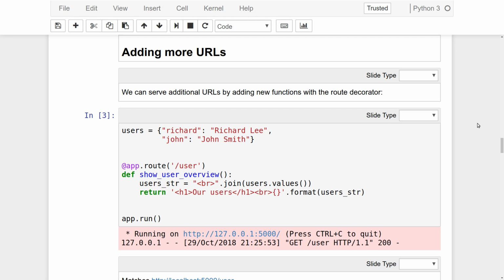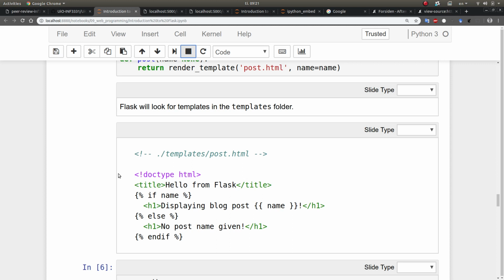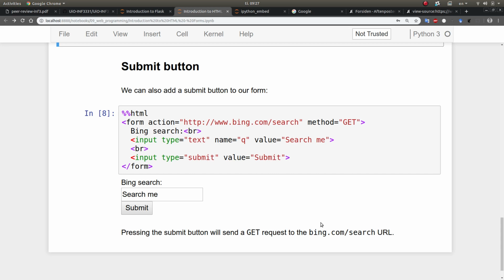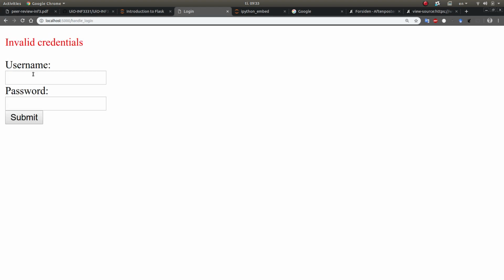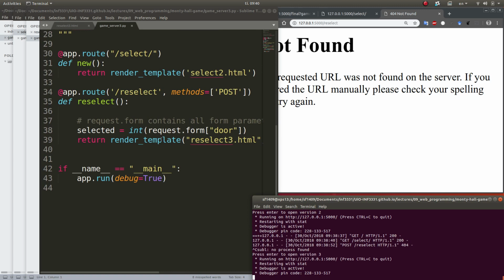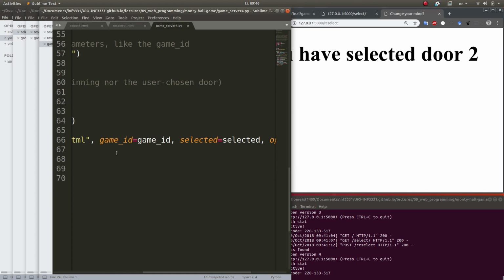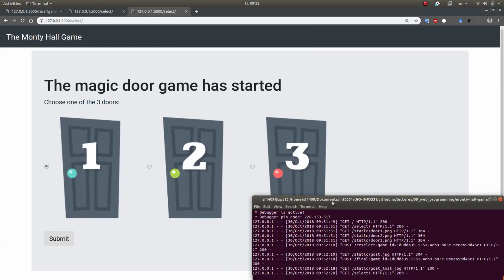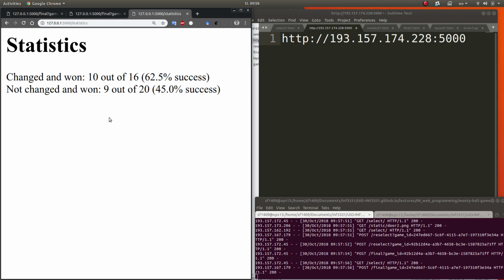Lecture 13: Web programming with Flask, Part 2